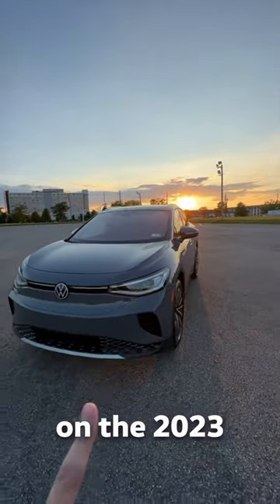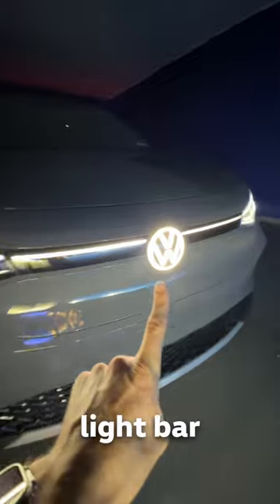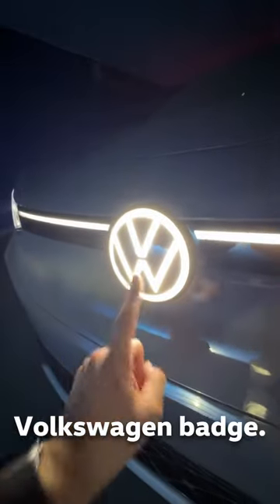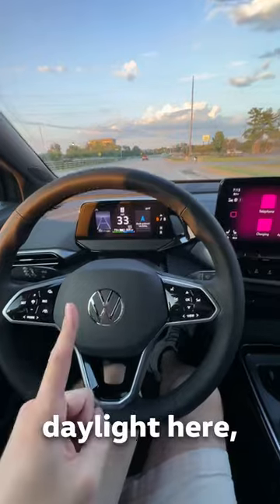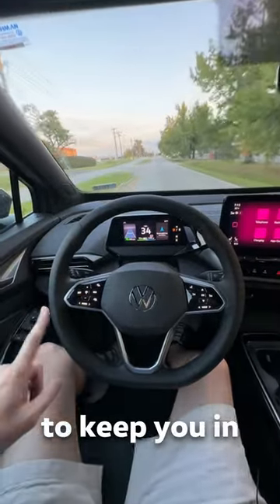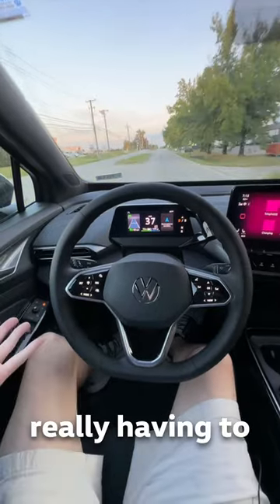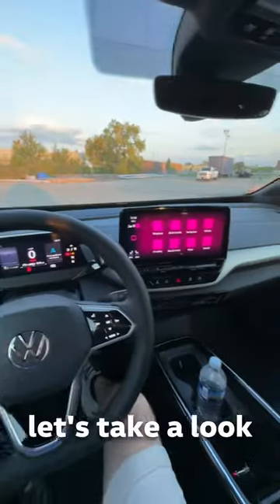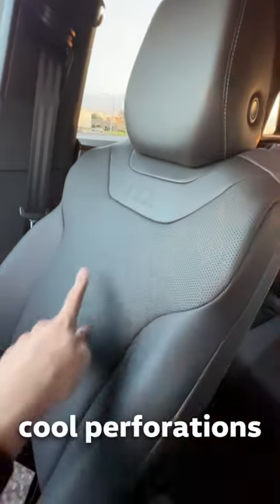The 2023 ID.4 is LOADED with TECH!